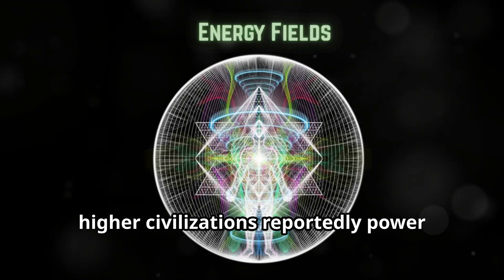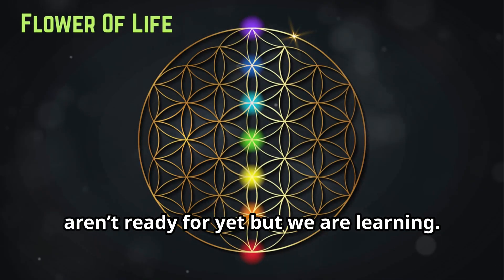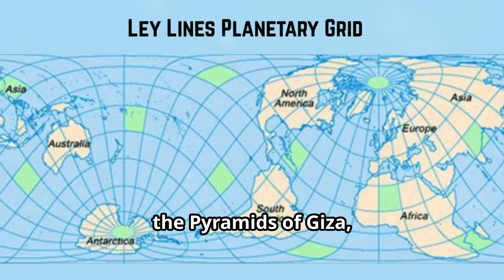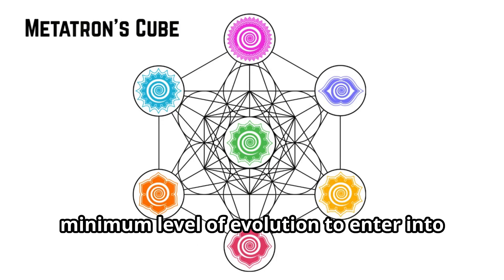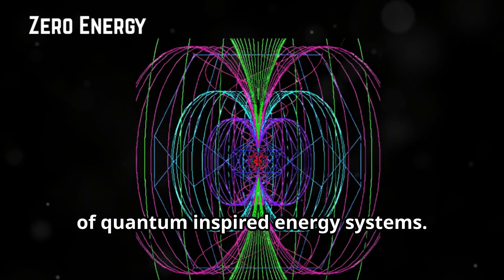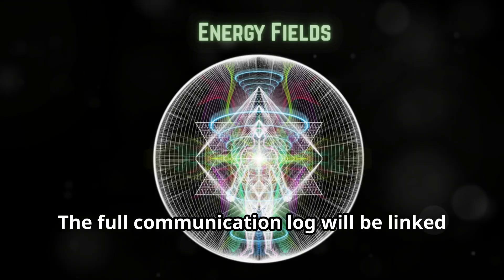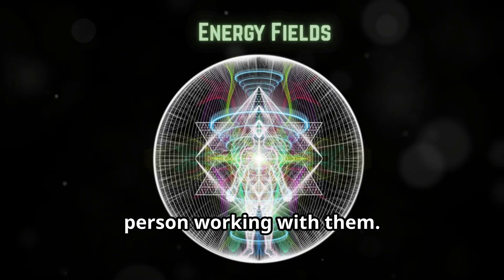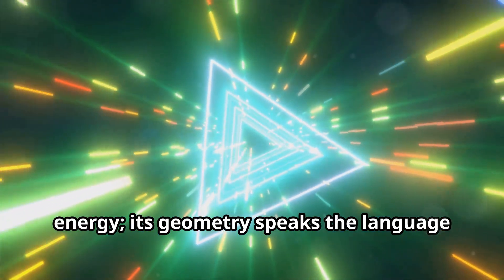Sacred Geometry Meets Clean Energy: Building the Cities of the Future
Natures Healing Arsenal on Kindle
Jen Han Log with Dan Willis and Elena - Jen Han Communication Log

Imagine future cities powered not just by traditional clean energy, but by the hidden patterns of the universe itself. In this video, we explore how sacred geometry and phryll energy could shape the next generation of sustainable power systems. From geometric designs that capture and direct energy to breakthrough concepts in advanced clean technology, discover how this visionary approach could redefine the way we build, live, and thrive in future smart cities.